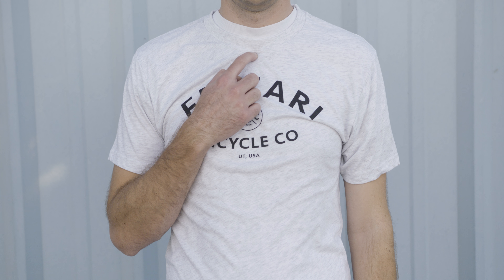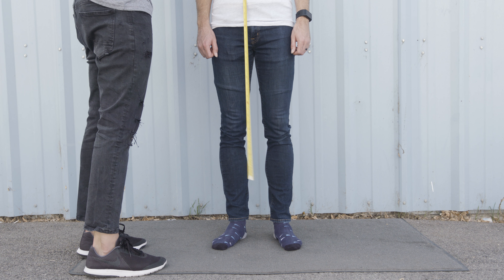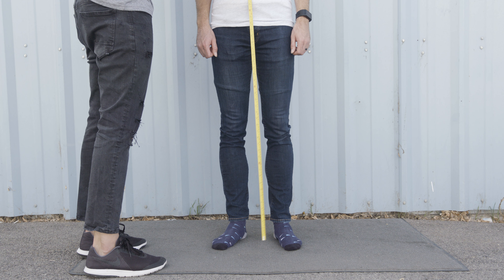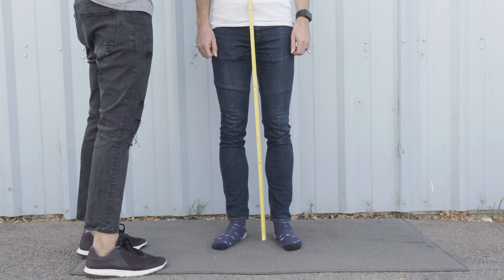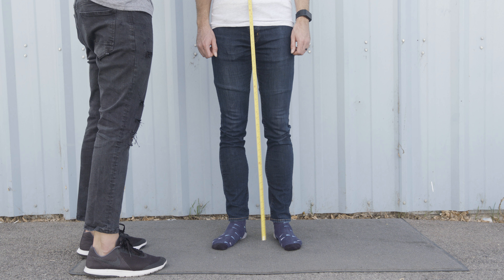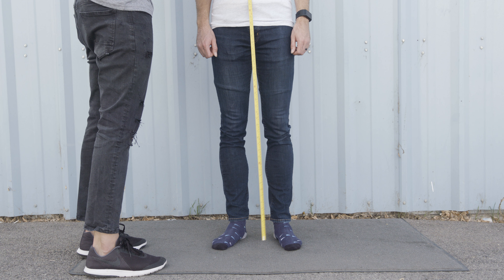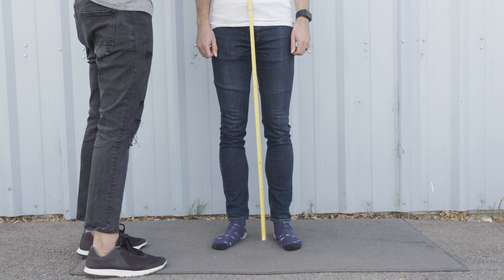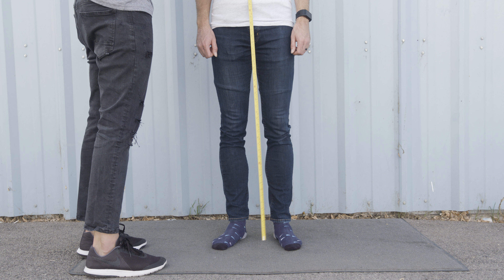How to take your measurements for a Fezzari Bicycle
We custom setup every bicycle to fit your measurements. This video explains how to accurately take your measurements.